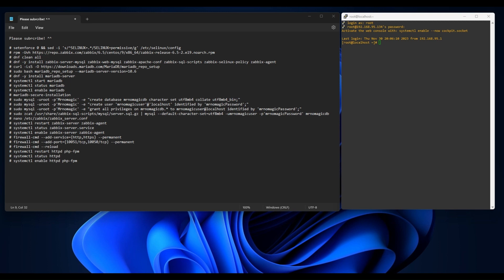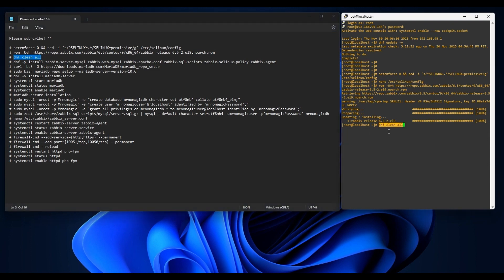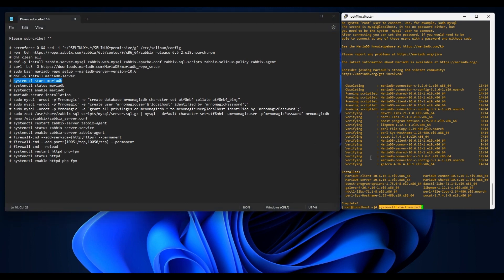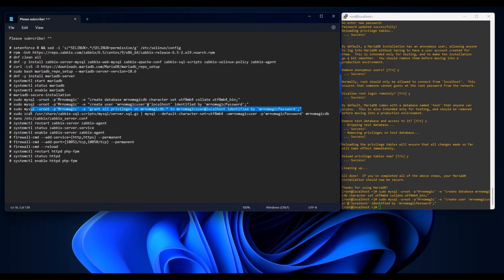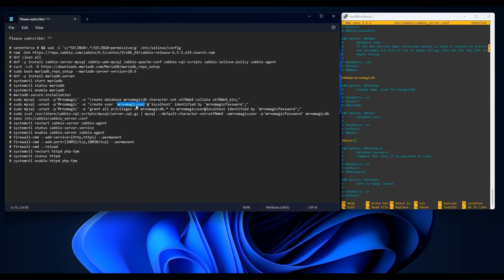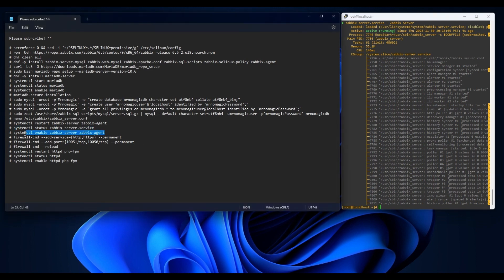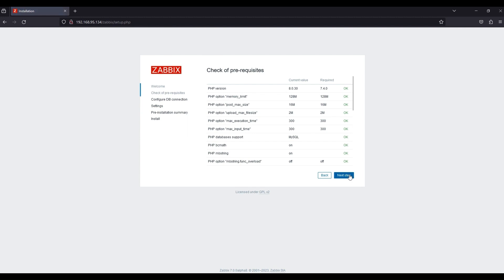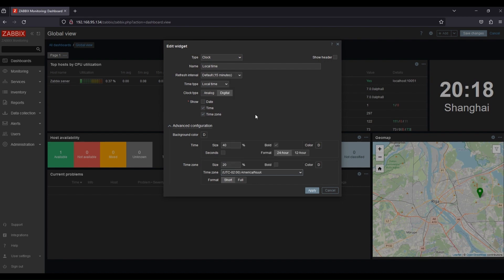Installing Zabbix 7 on Centos 9 Stream